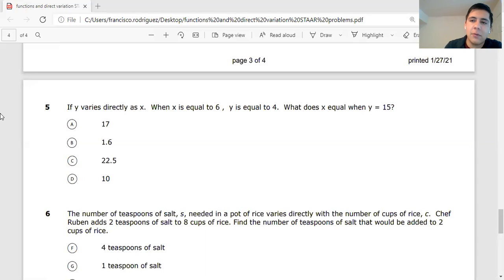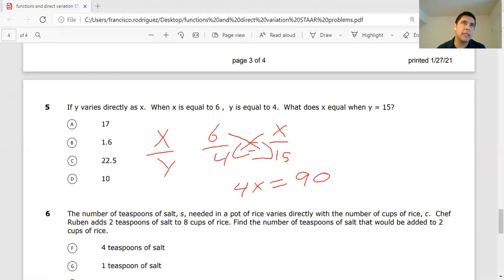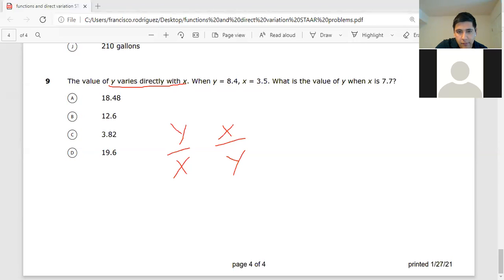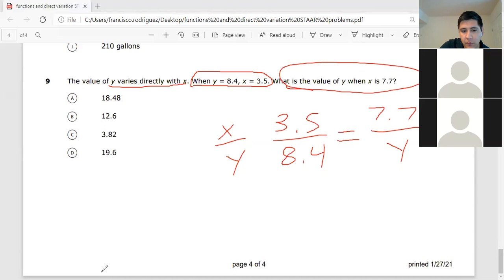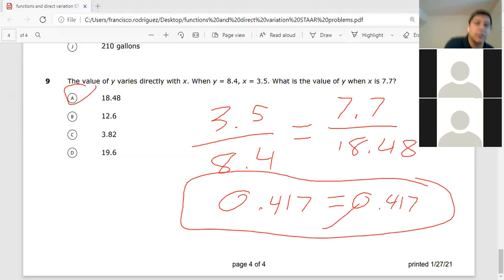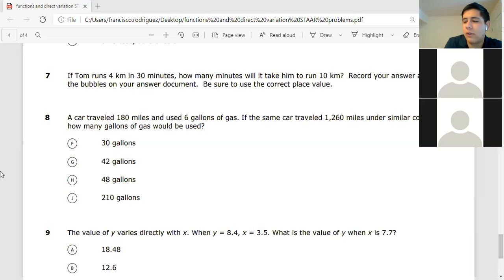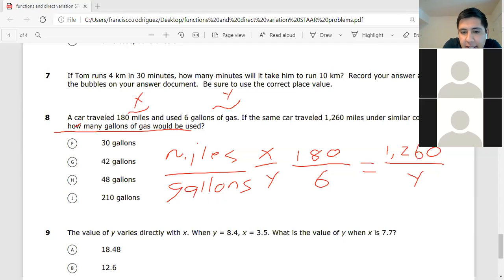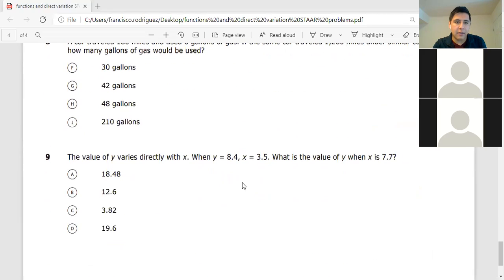8th Grade 2 4